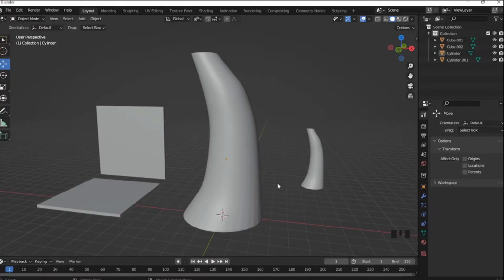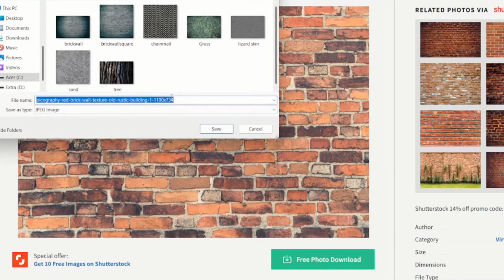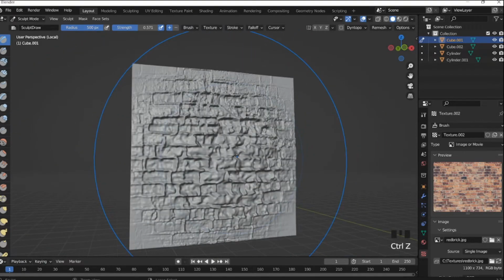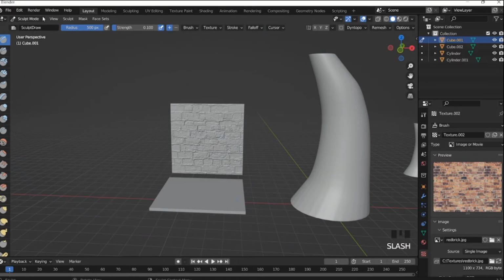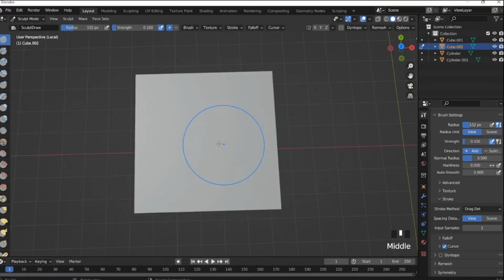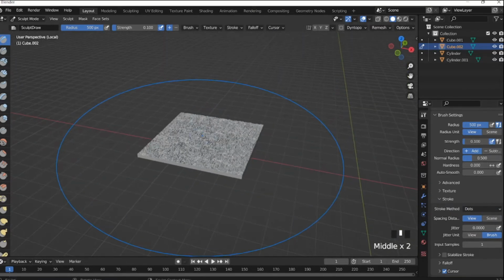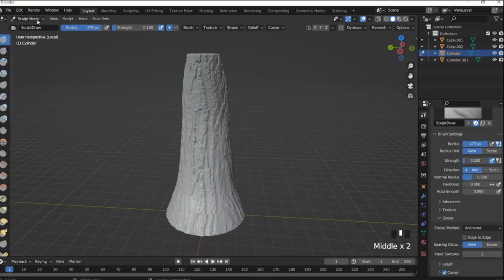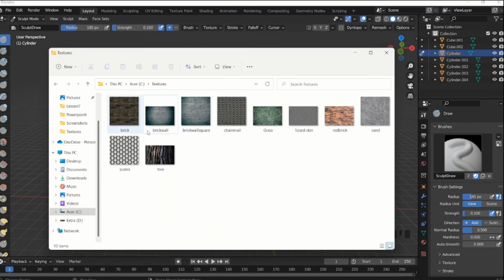Lesson 8: Adding Texture Blender Tutorial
Hello Everyone,

Welcome to my eighth lesson in a series of lessons for 3d Modeling specifically for 3D printing.

In this lesson, we are learning how to add texture to our models in blender using images.

0:00 - Intro
0:50 - ISO Republic
2:40 - Upload Image to Draw Brush
3:20 - Brick Texture
4:25 - Front Face Only
6:00 - Grass Texture
7:40 - Different Strokes Dot vs Anchored
10:13 - Tree Bark Texture
12:15 - Adding Branches
13:57 - Homework

The music in the intro is "Happy Evil" by Infraction. You can find that song here: